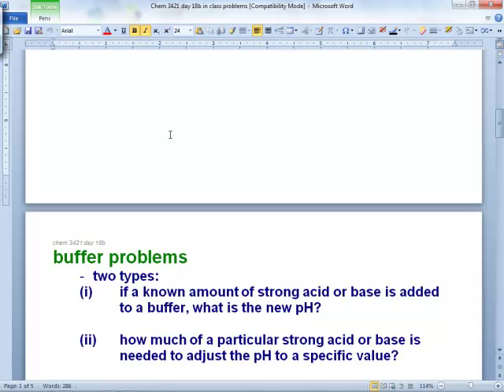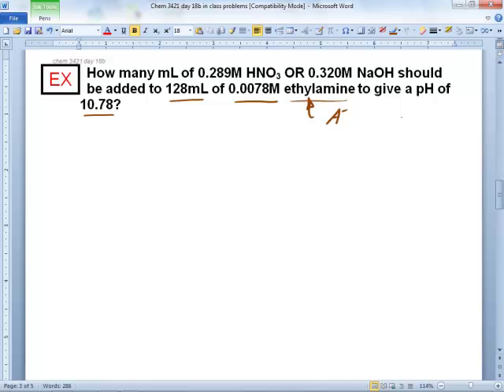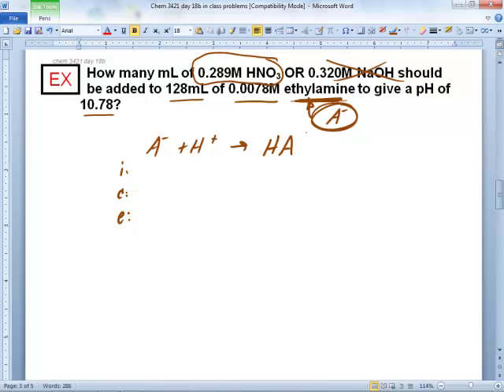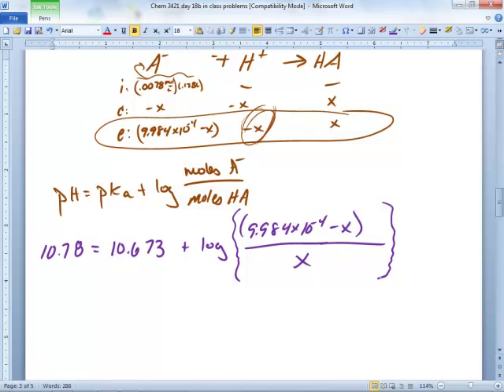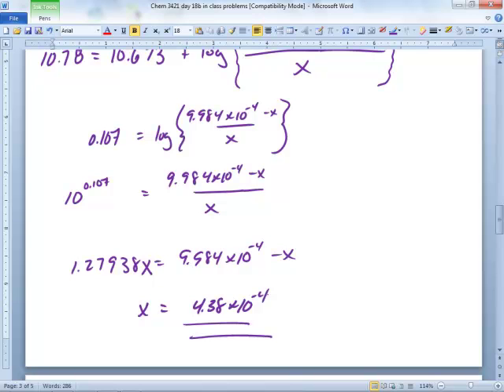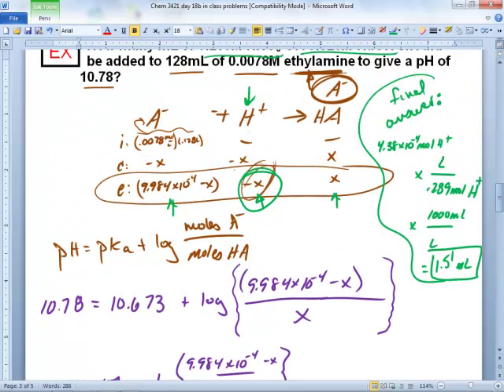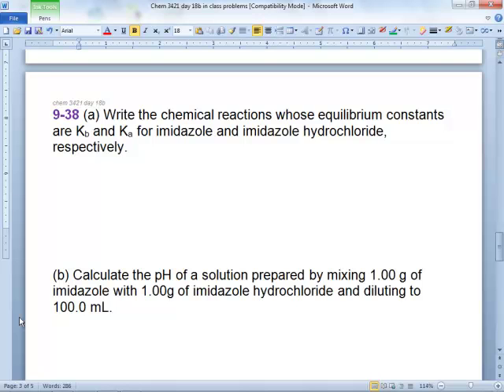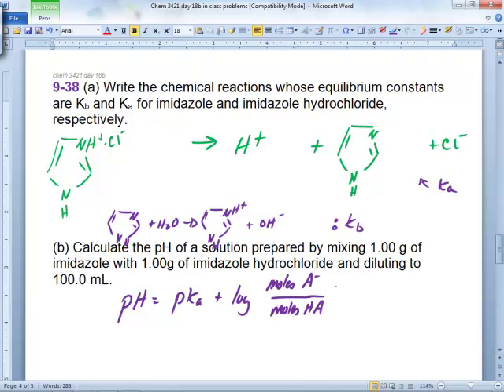chem 3421 day 18b fall 2012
calculations involving buffers and predicting amount of concentrated acid or base that needs to be added to a known buffer to reach a specified pH